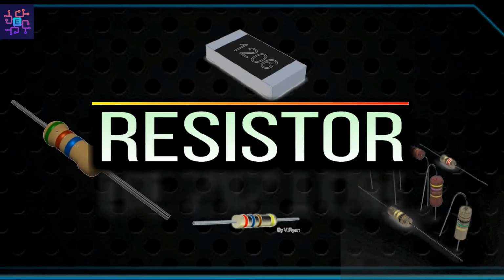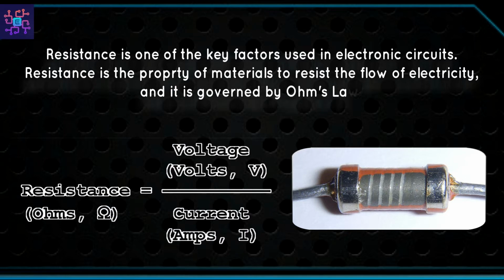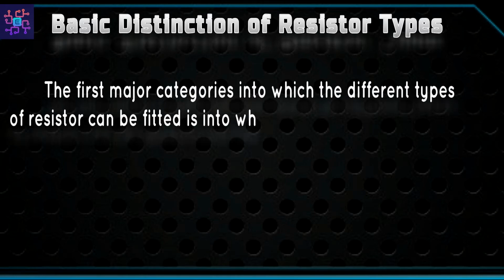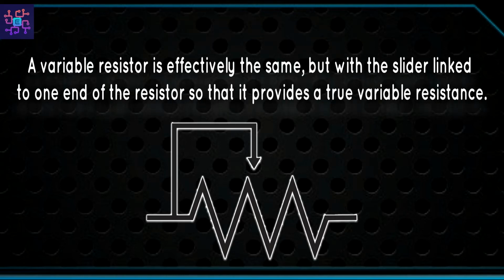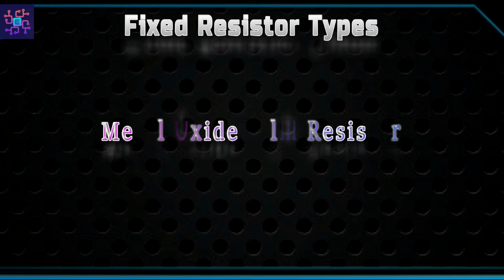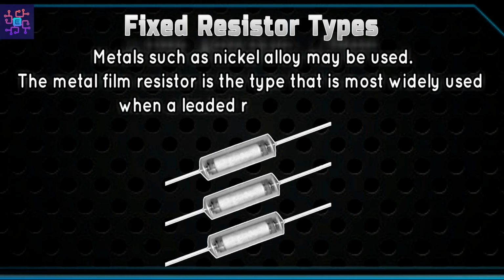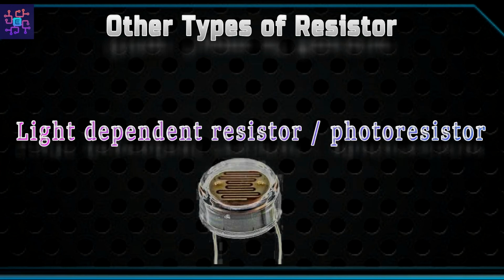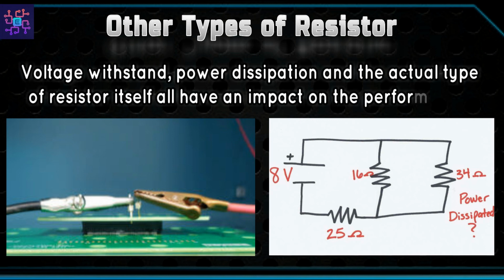Understanding Resistor and it's types| Electronics Devices and Circuits #2| edUcan | #9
In this video, the basics of the resistor are explained. It also covers a detailed classification of resistors.

Hello and Welcome there !!!
Here we bring for you is the Educational Channel that will be Really Helpful in your Exams and we mean by saying this. The videos are carefully and after research being made keeping in mind the concepts that are required.
So Do watch the Video, if you find it Informational please like, Comment your views, you can ask questions and we will get back to you with it, Share and most important Subscribe to the Channel, coz more exciting and informational content is going to launch on this Channel.